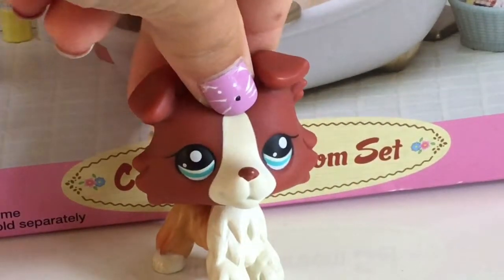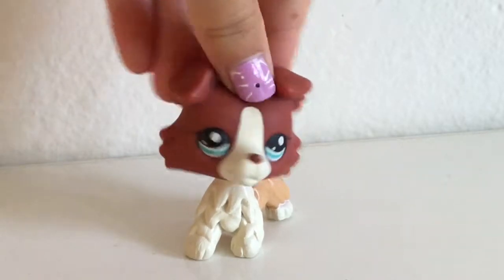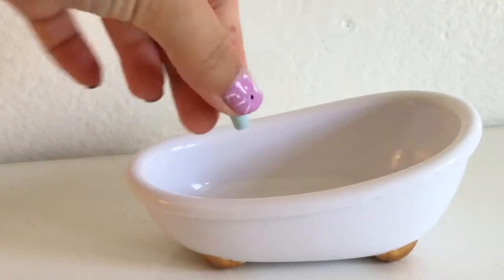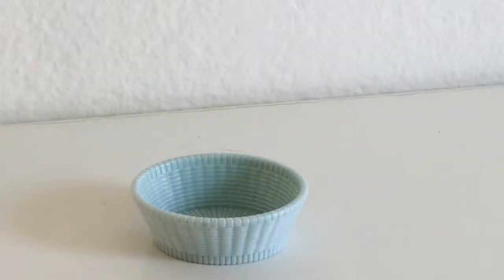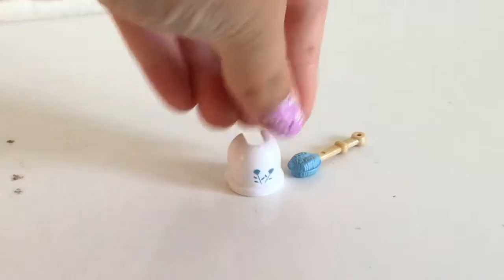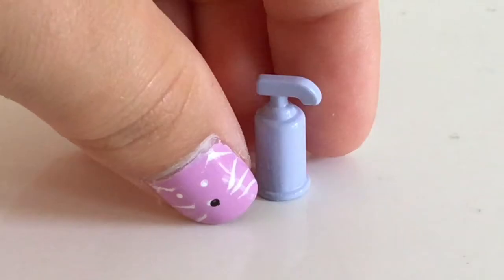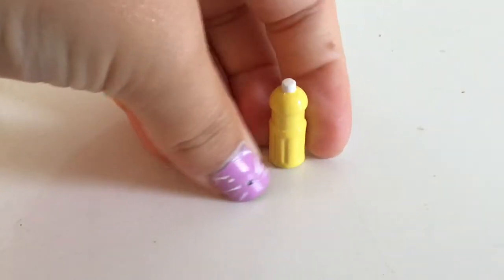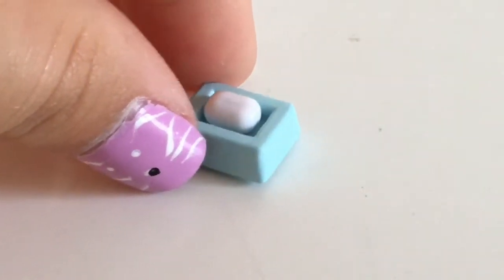Unboxing the Calico Critter Country Bathroom Set